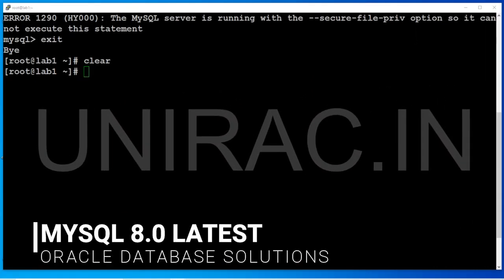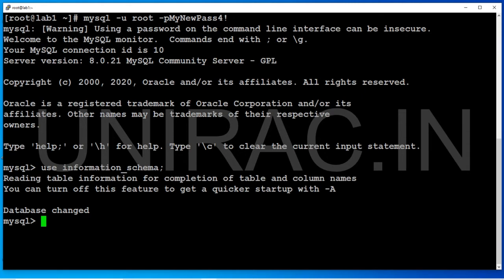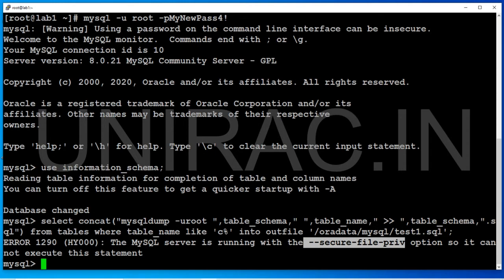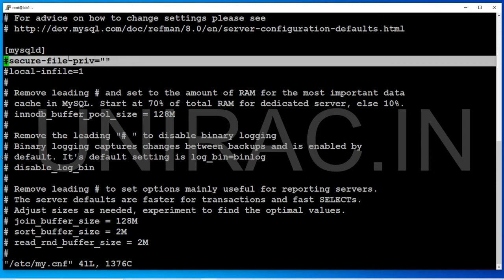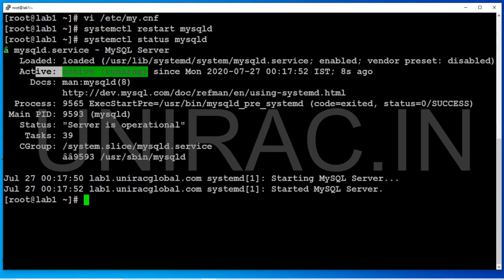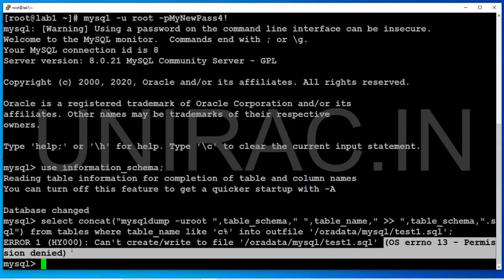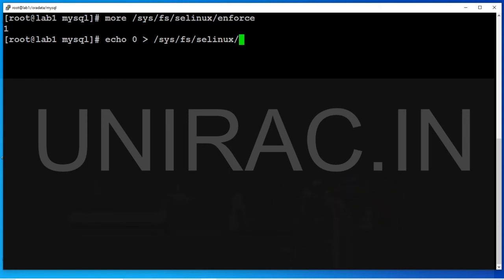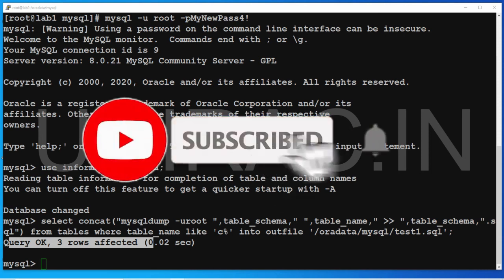ERROR 1290 (HY000): The MySQL server is running with the --secure-file-priv option ✅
In this video will learn how to solve ERROR 1290 (HY000): The MySQL server is running with the --secure-file-priv option so it cannot execute this statement

◀️⏮️ Use Headphones ⏭️▶️
also

ERROR 1 (HY000): Can't create/write to file '/mysql/sample.sh' (OS errno 13 - Permission denied)

Alerts received
The MySQL server is running with the --secure-file-priv option
--secure-file-priv option so it cannot execute this statement
HY000

USA | UAE | AMERICA | THAILAND | JAPAN | MALAYSIA| UK | BRAZIL | SAUDI ARABIA | DUBAI | MUSCAT | OMAN | QATAR